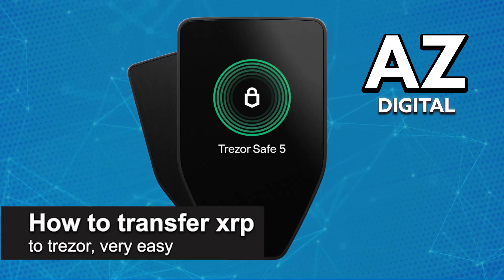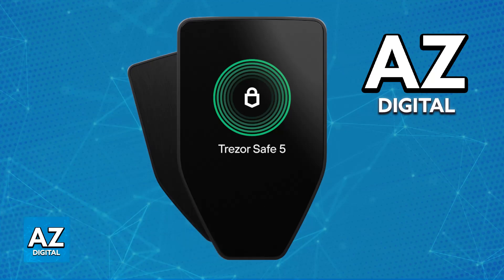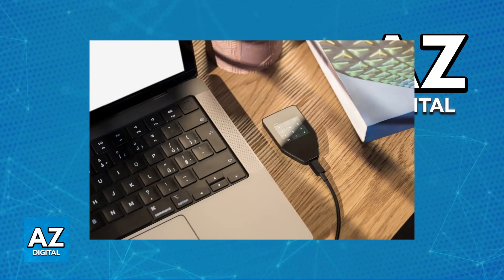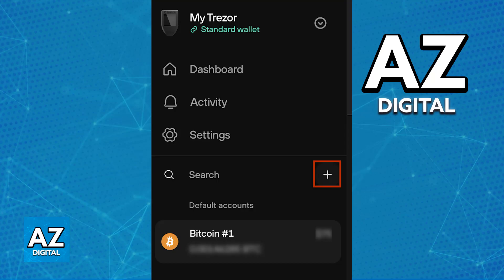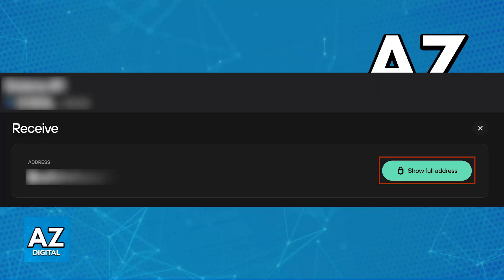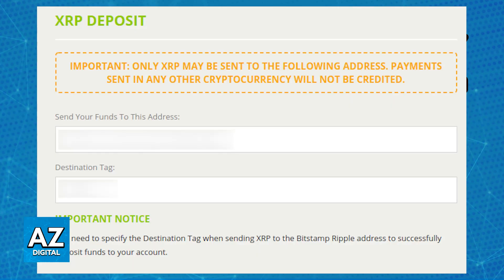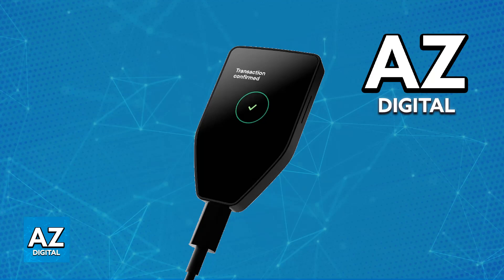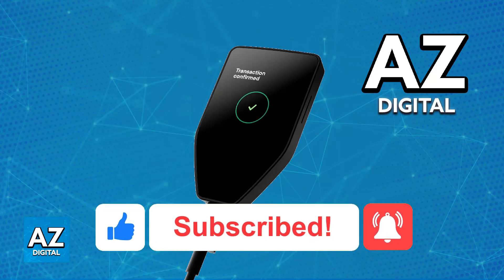How To Transfer XRP to Trezor (2025) - Step by Step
In this video I will clear your doubts about how to transfer xrp to trezor, and whether or not it is possible to do this.